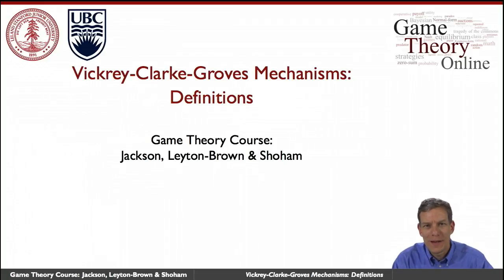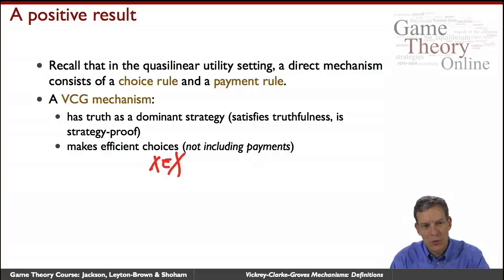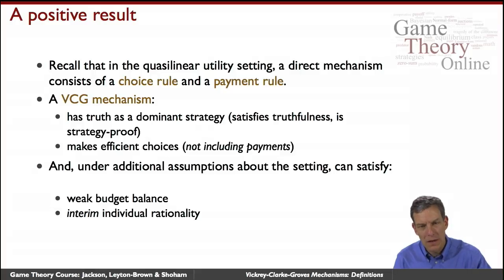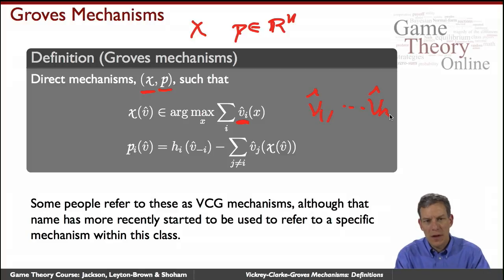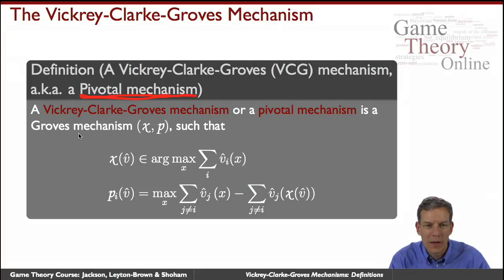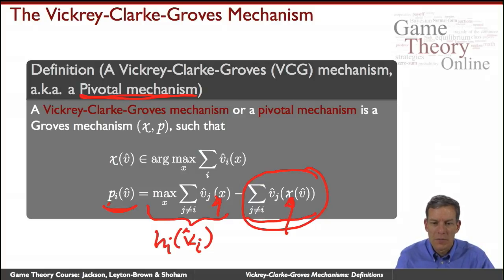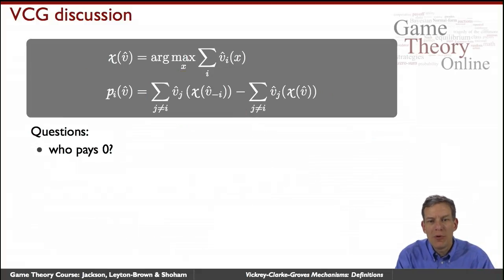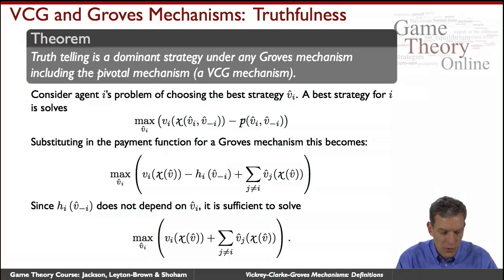GTO2-3-02: Vickrey-Clarke-Groves Mechanisms: Definitions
formally defines the VCG mechanism, and proves some of its desirable properties.  It features Matt Jackson (Stanford).